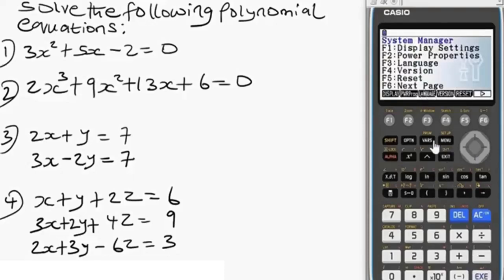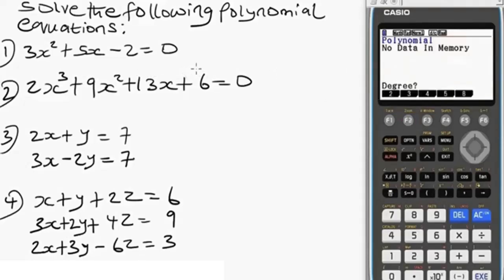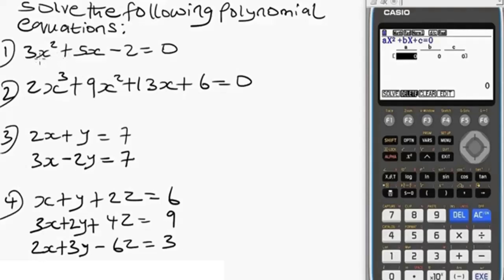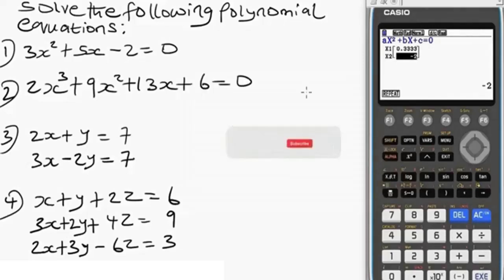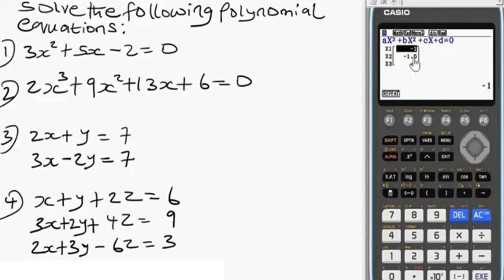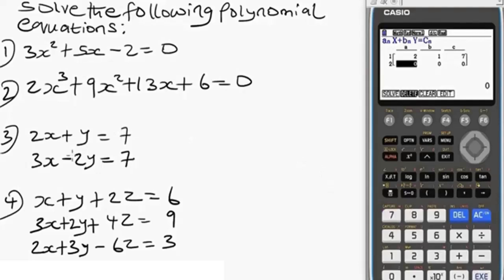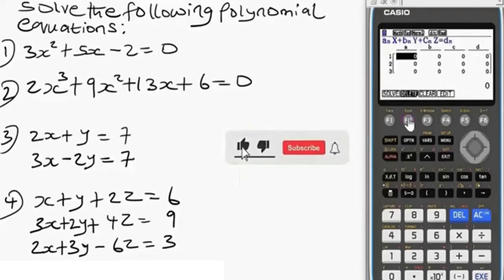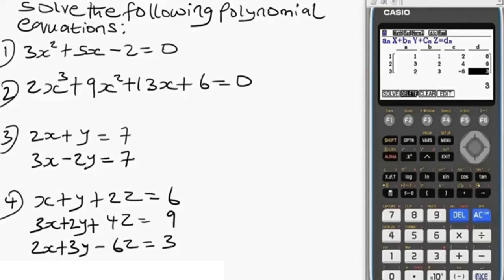HOW TO SOLVE POLYNOMIAL EQUATIONS IN SCIENTIFIC CALCULATOR FAST: Casio fx-CG50 | A Level Maths Trick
HOW TO SOLVE POLYNOMIAL EQUATIONS IN SCIENTIFIC CALCULATOR: Casio fx-CG50 graphing calculator Tutorial | A Level Maths Trick

Polynomial equation is one of the problems in A level maths that can be solved using Casio fx-CG50 graphing scientific calculator.

In this video, I explained and showed how you can solve polynomial equations like simultaneous equation, quadratic equation and cubic equation using Casio fx-CG50 graphing scientific calculator as a trick or hack in A level maths.

After watching this video, you will be able to solve problems involving polynomial equation using casio fx-CG50 graphing scientific calculator as a trick or hack easily and fast especially for multiple choice questions in A level maths.

Polynomial equation calculator trick, hack, or technique

A level maths calculator tricks